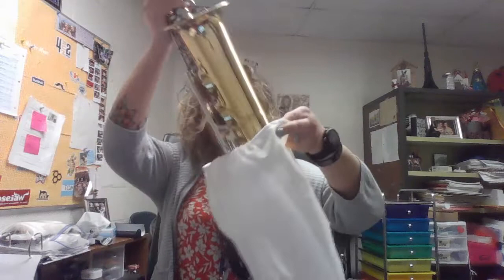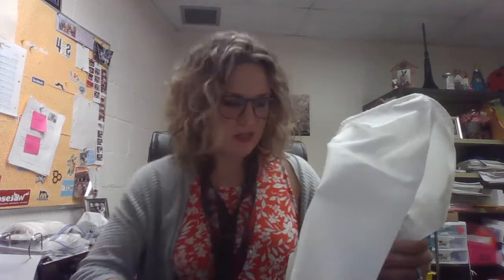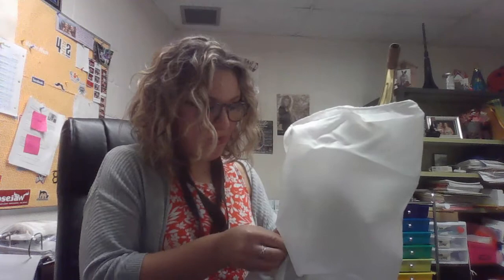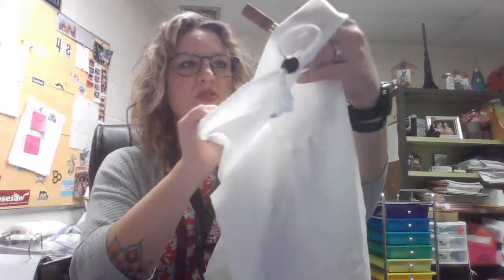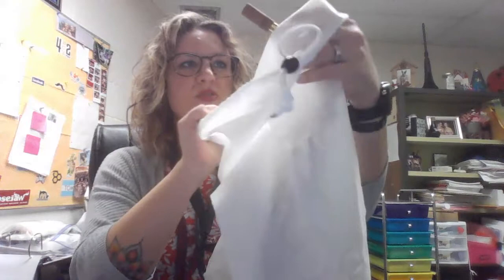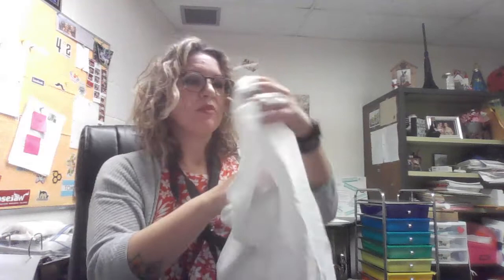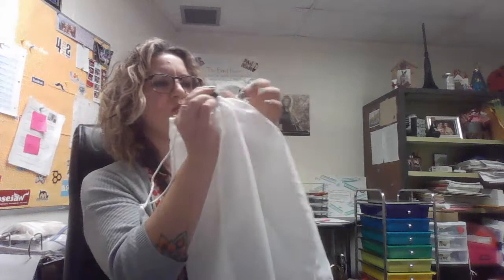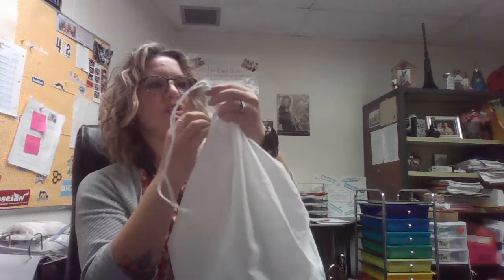Sax PPE Demo Video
NHMS Band Director Kristin Novak explains how to put on Sax PPE.

This demonstration is with an alto, but Tenor and Bari PPE will be put on in a very similar manner.